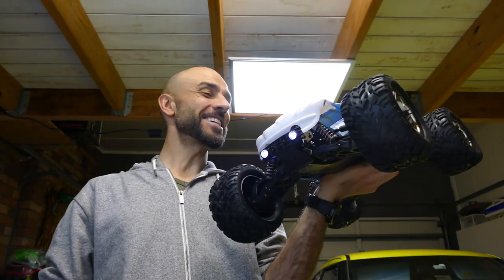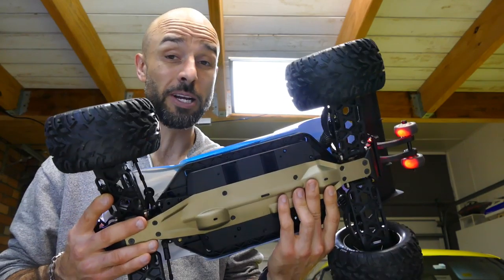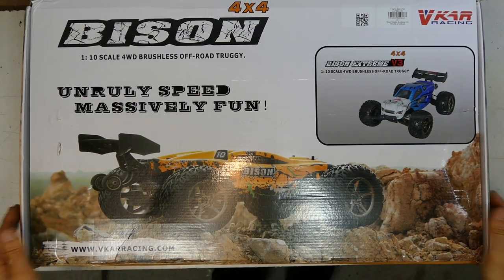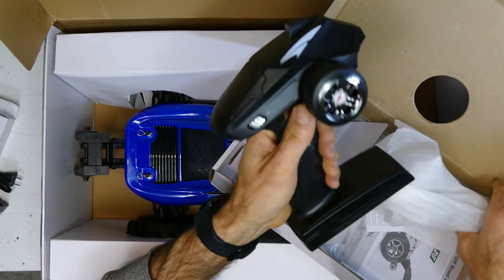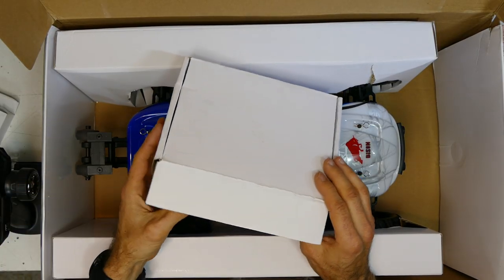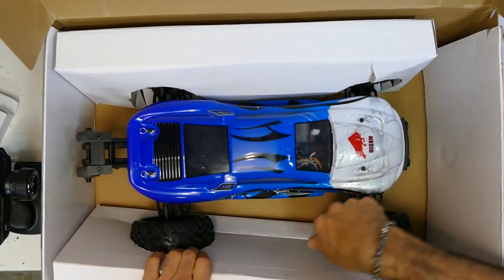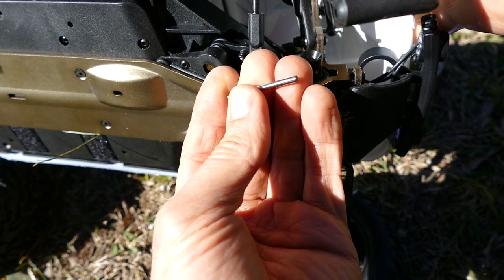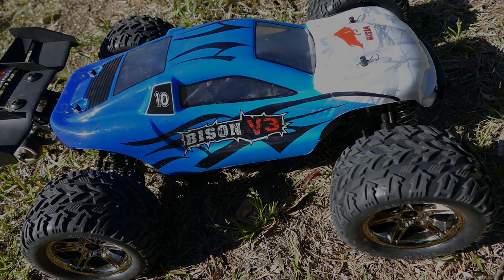VKAR RACING BISON V3 Cheap Brushless RC - Didn't Last Long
Here is the new updated Vkar Racing Bison V3